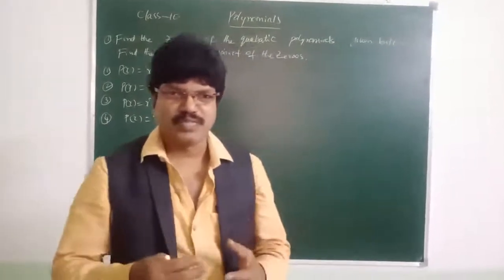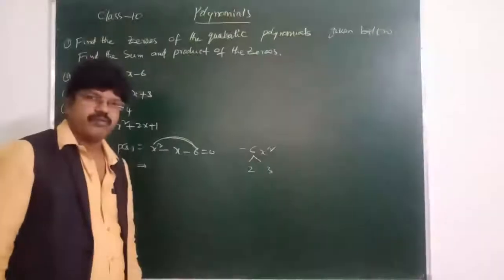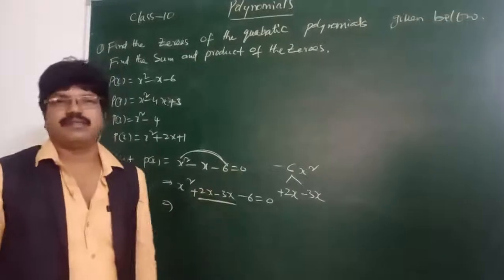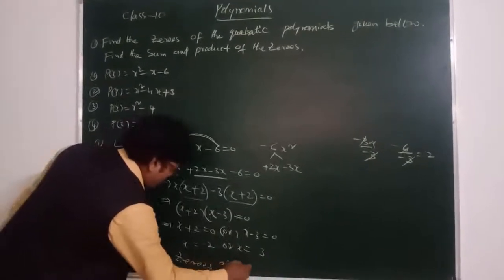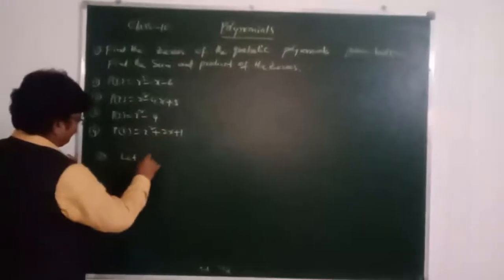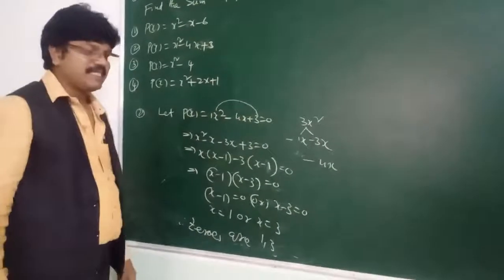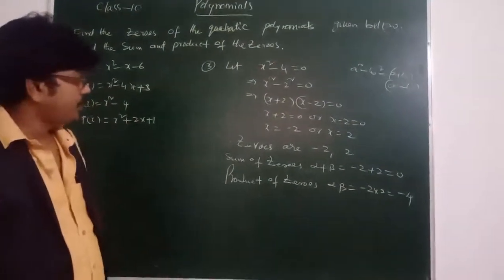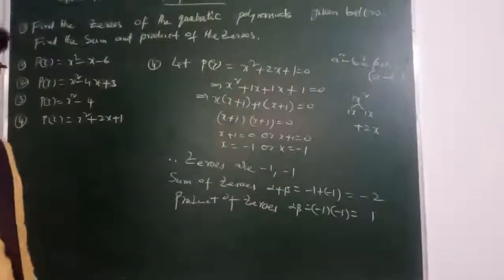Bhanu E.M School Gadala 10Class Maths 5/7/21